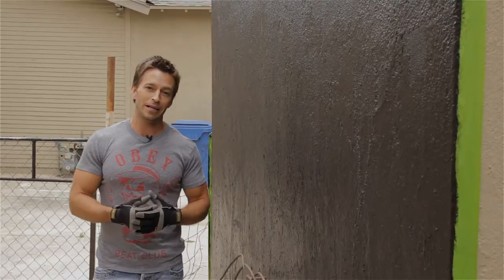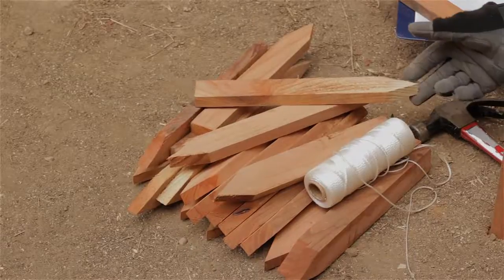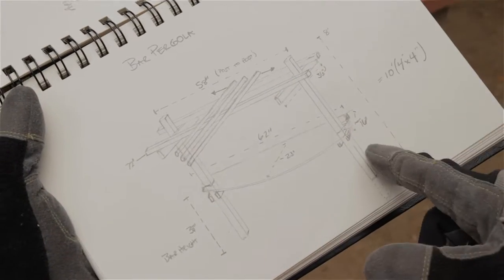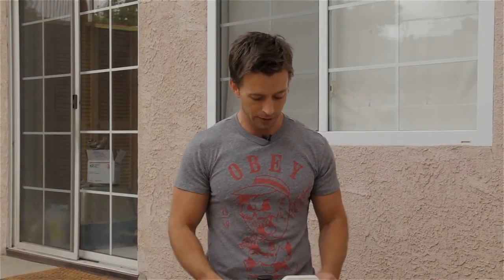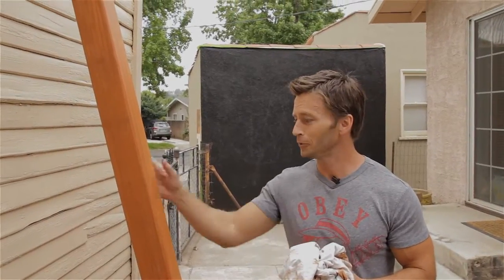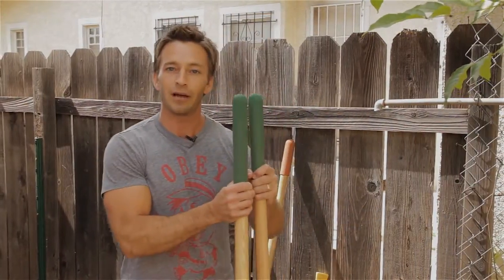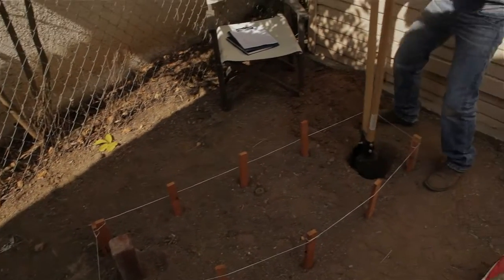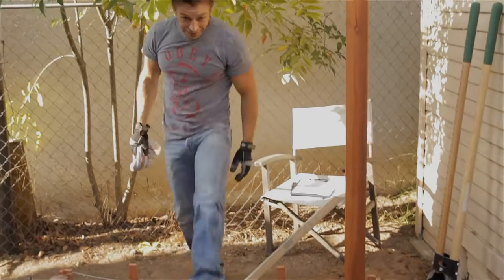How to Take your Design From Paper To The Backyard (1.2)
*** Episode 2: From Paper to Dirt ***
This week on Urban Dirt David Walrod takes the design from paper to dirt. David covers some helpful tips on placement of hardscape features, utilizing recycled items and more. He'll look at the process of purchasing and treating outdoor specific lumber and showing how to sink a load-bearing post the traditional way.

*** About Urban Dirt ***
Urban Dirt hosted by David Walrod is a new gardening show created just for you. We're kicking off the show by doing a backyard makeover - but it's not done by the magic of television - David Walrod will take you along with him as he breaks down the landscaping design and implemenation from start to finish.

Starring: David Walrod
Director of Photography/Post-Production: Jose Bazan
Created & Produced by David Walrod & Jeremy Romero